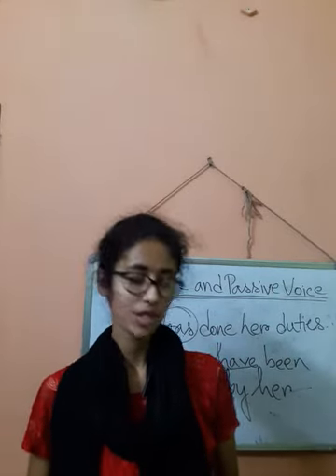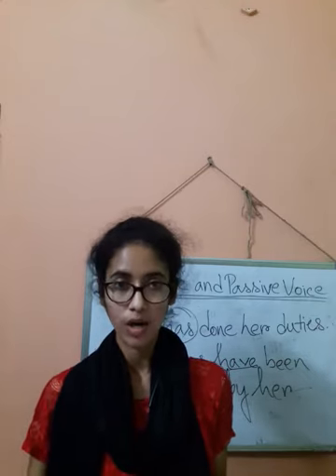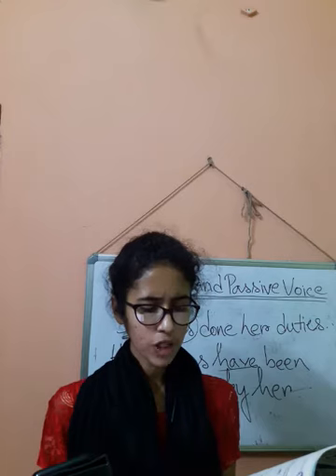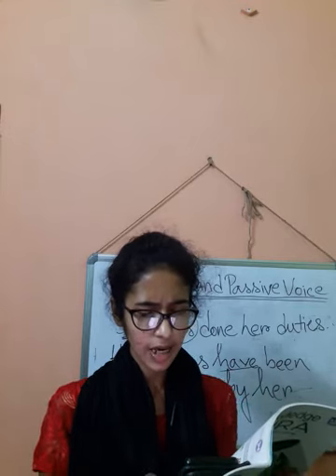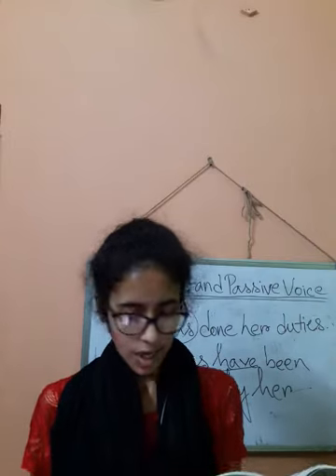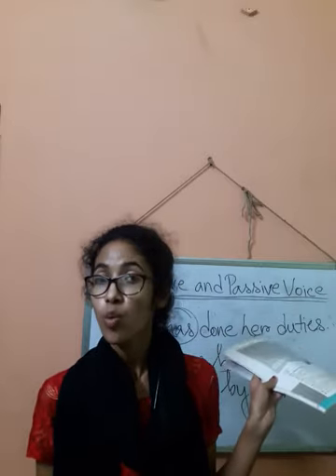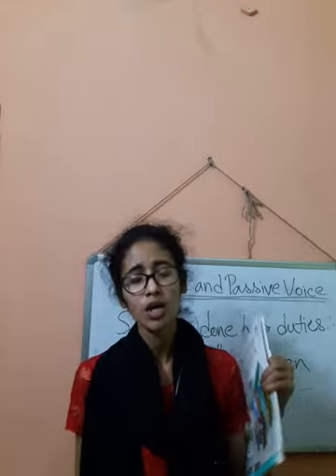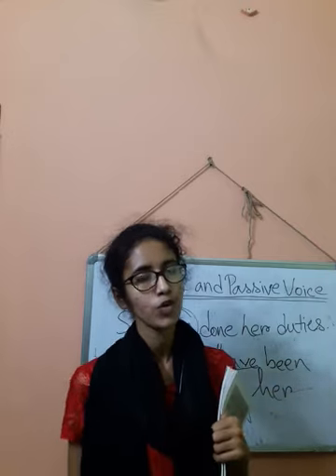CLASS VI G.K. : SPACE AND STARS.